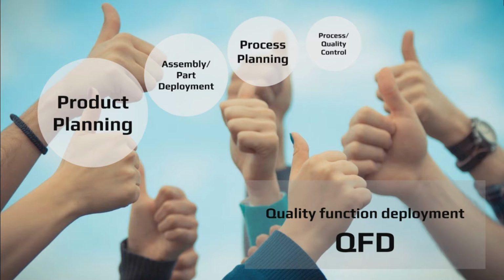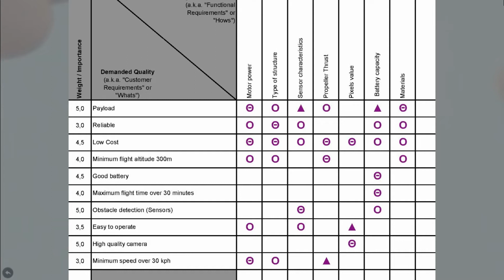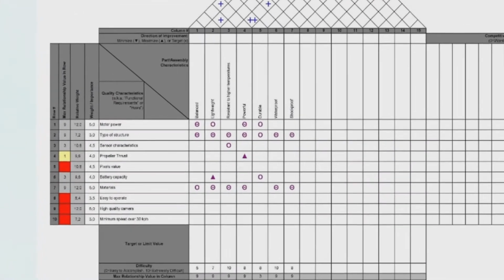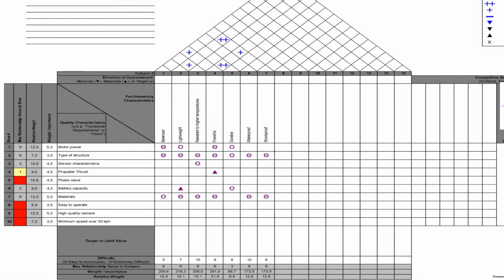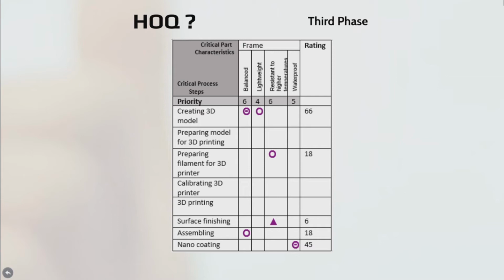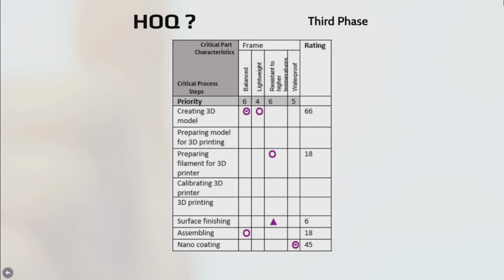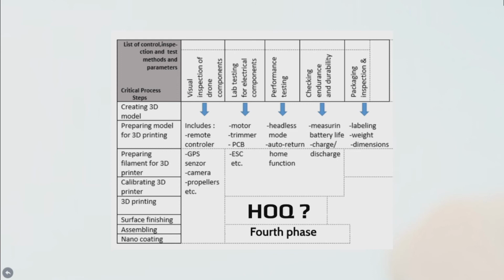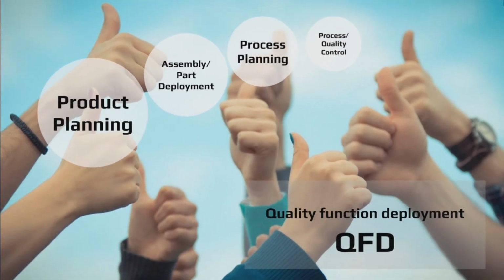QFD Quality Function Deployment [Drone Exercise]